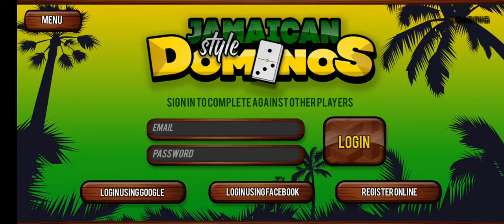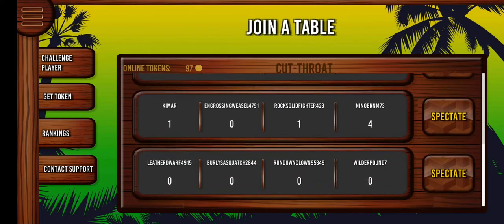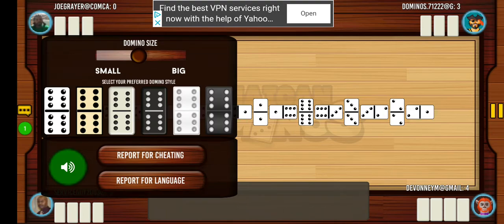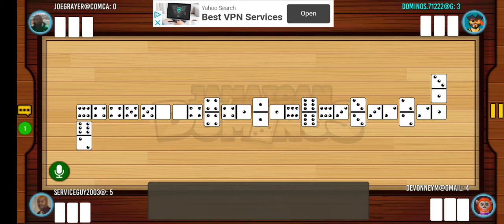How to login and play Jamaican style dominoes for android users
This video also show you how to choose your dominoes style and etc